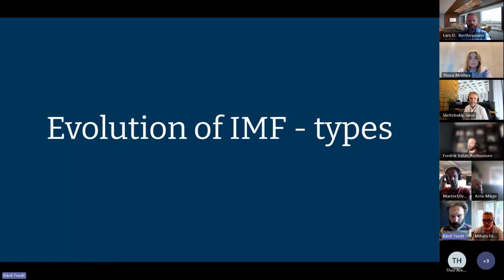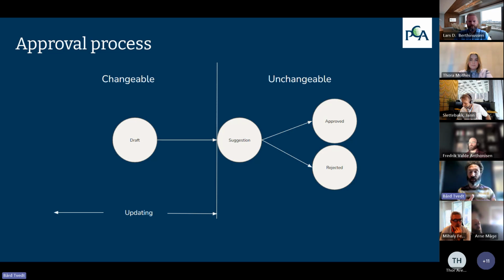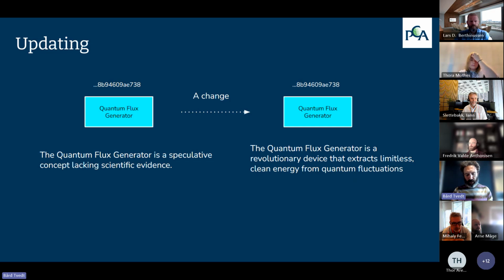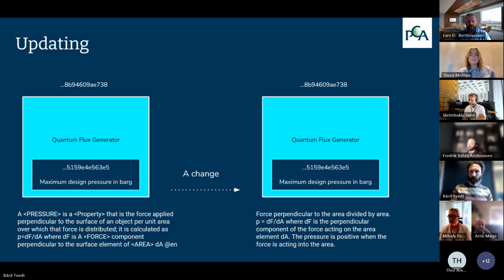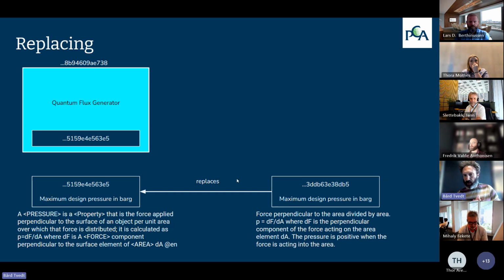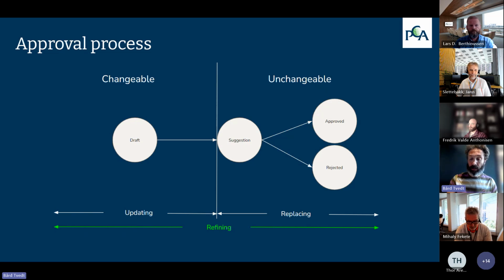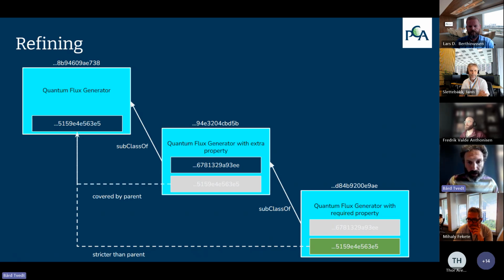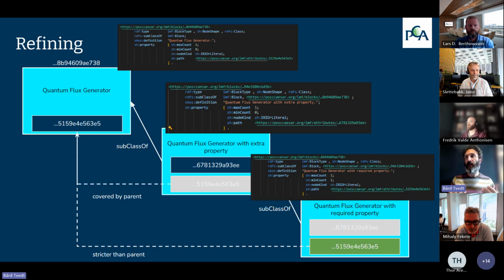20240830 PCA Library Services DISC demo